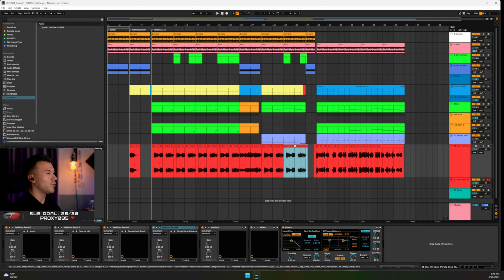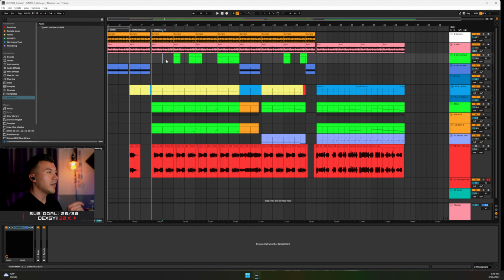Your song might not be as boring as you think!!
Questions? ask me on Instagram!

Gear I use:
Audio Interface
MIDI Keyboard
Studio Monitors
(Video Lights)